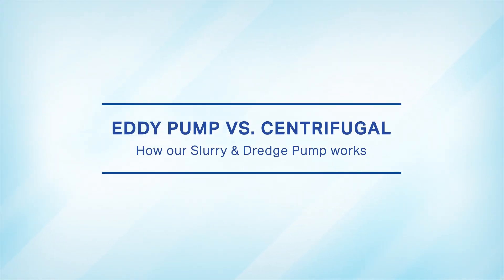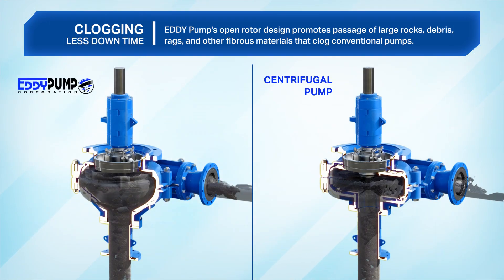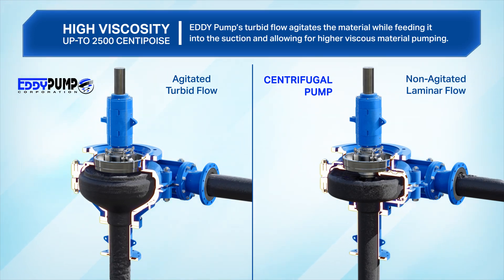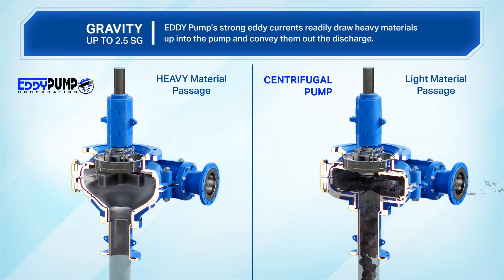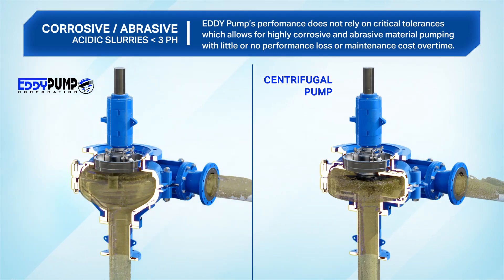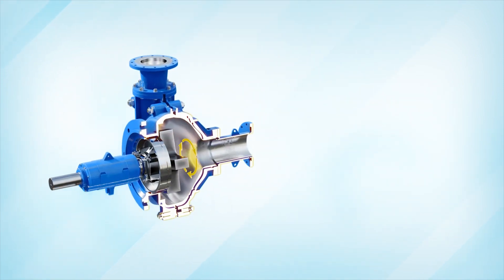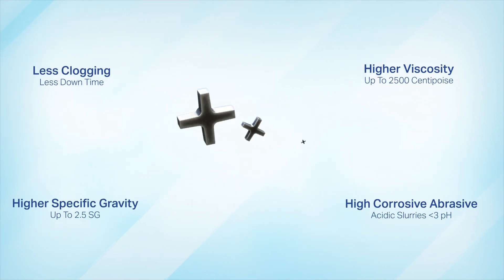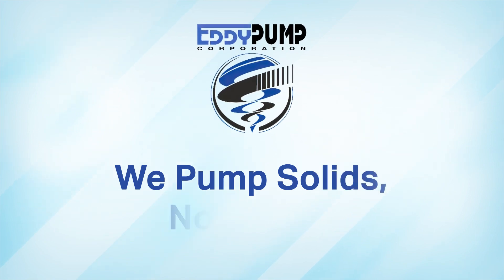Revolutionary Eddy Pump Technology | California Technical Media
Looking for a more efficient pumping solution? Check out the Eddy Pump, an innovative alternative to traditional centrifugal pumps. This informative explainer video showcases the advanced features of the Eddy Pump, including reduced clogging time, easy configuration, and the ability to handle heavy materials with ease. With lower lifecycle costs and improved performance compared to traditional pumps, the Eddy Pump is the ideal choice for a variety of applications. At California Technical Media, we specialize in creating effective explainer videos that showcase technical concepts and procedures in a clear and engaging way.